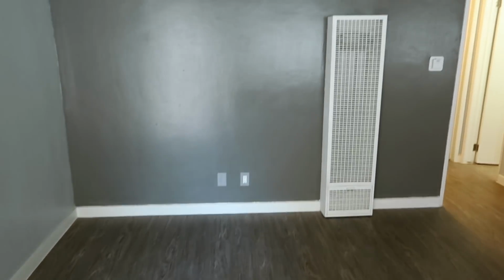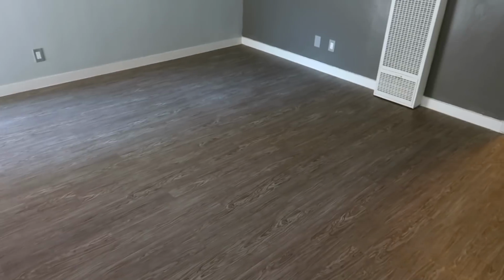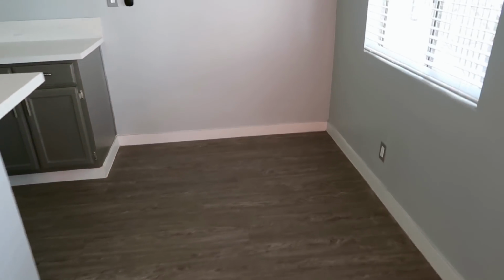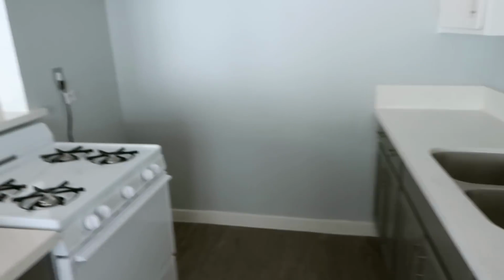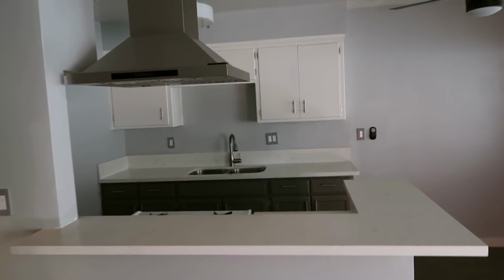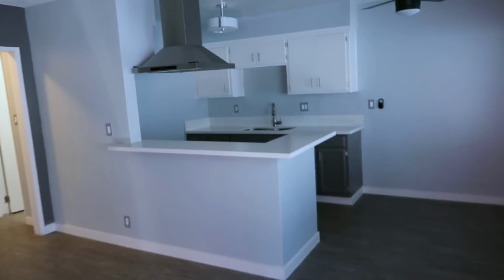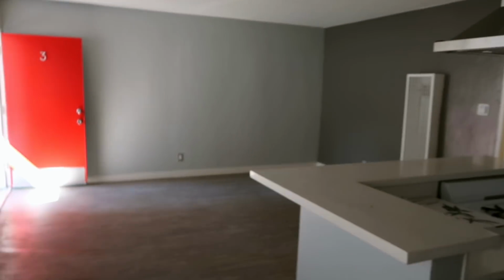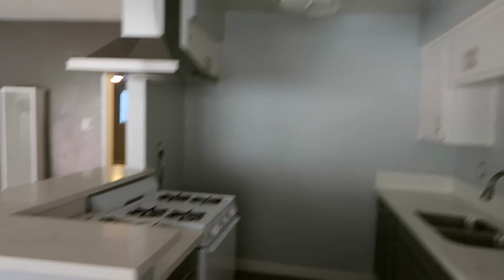My First Empty Apartment Tour | Vlog #3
What's up Everyone! Here is a quick little empty apartment tour of my very first apartment. Just want to take the time to say thank you to all my supporters! Wouldn't be able to do this without y'all support. But,  Nothing to much big but enough space for me. I anticipate the finished apartment tour to be a much longer video. Staywavyy

▼ ▽ WHERE TO FIND MUSIC?